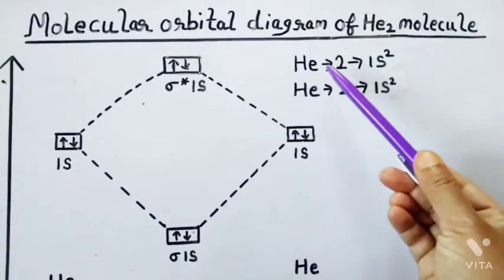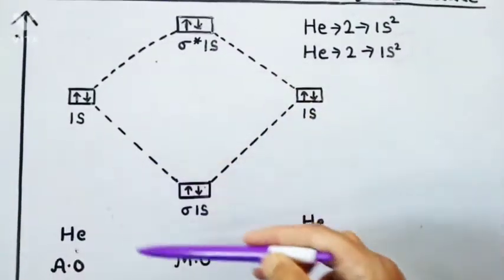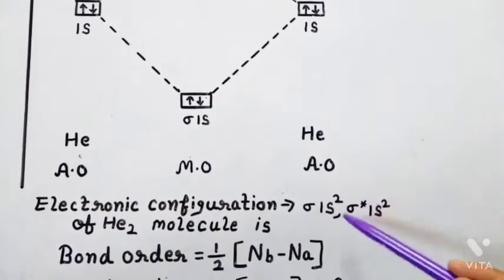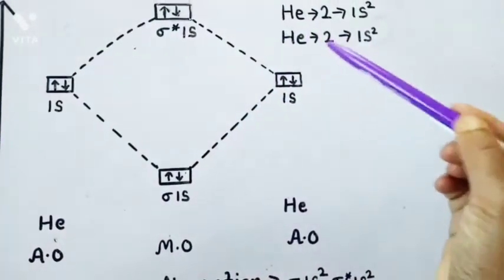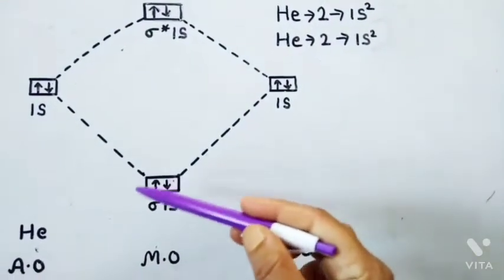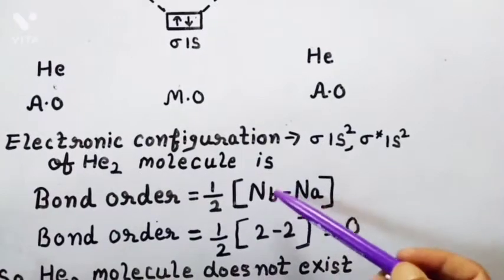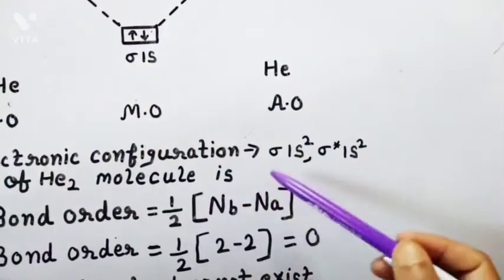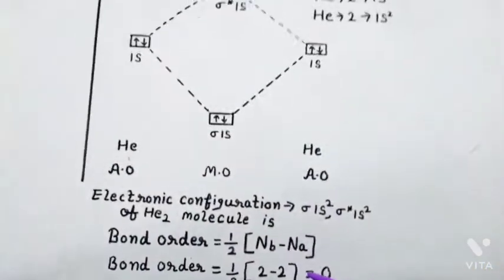Molecular orbital diagram of helium molecule.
bond order